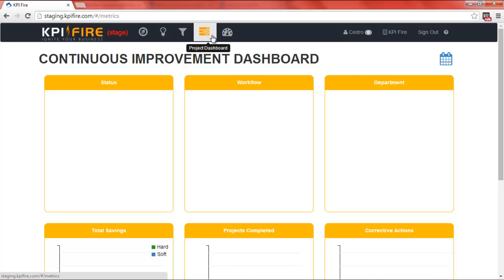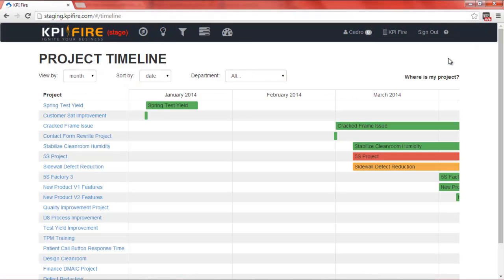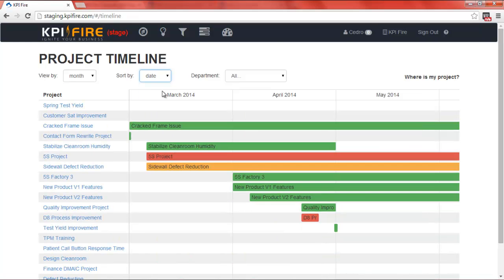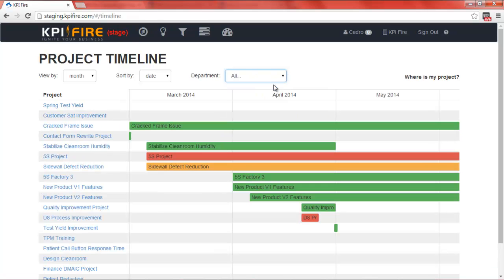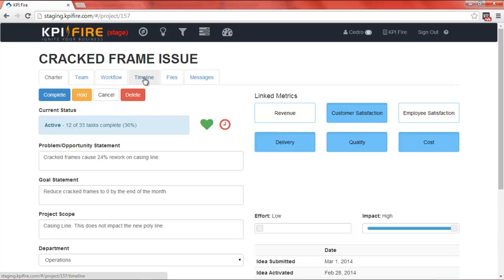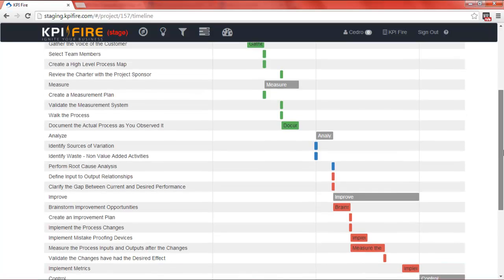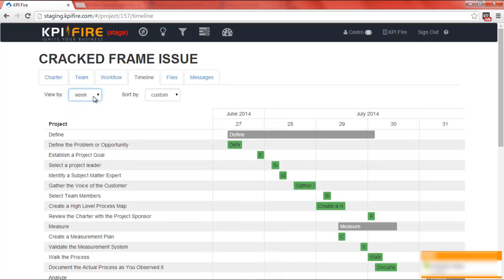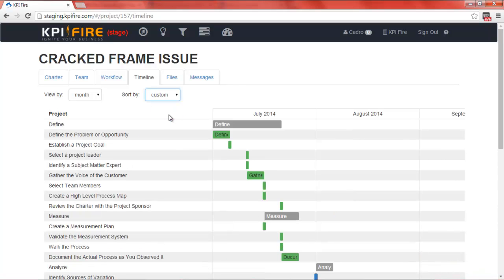KPI Fire Gantt Charts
An introduction to project portfolio and project gantt charts in KPI Fire operational excellence software.